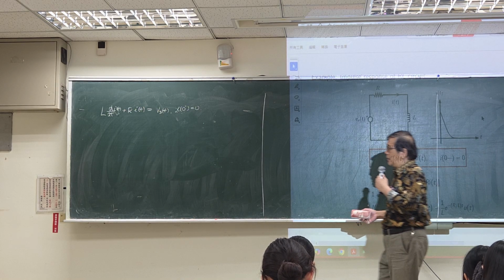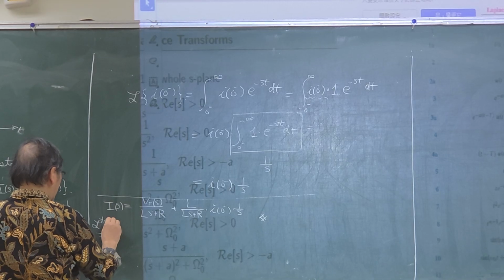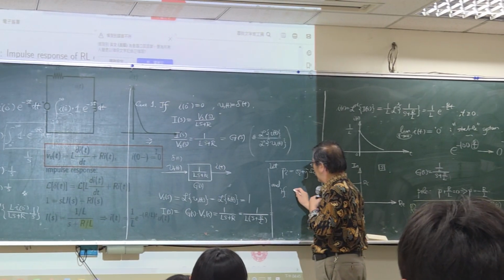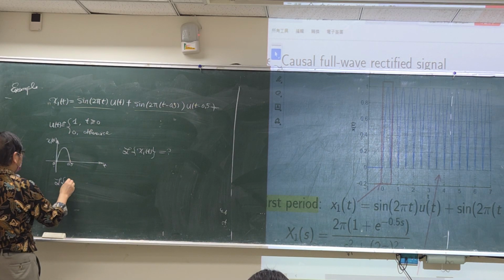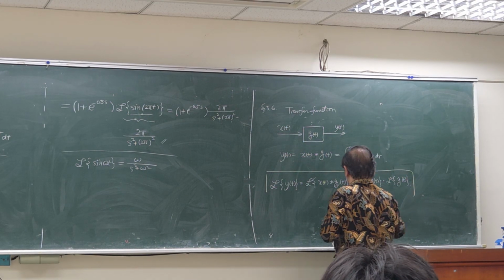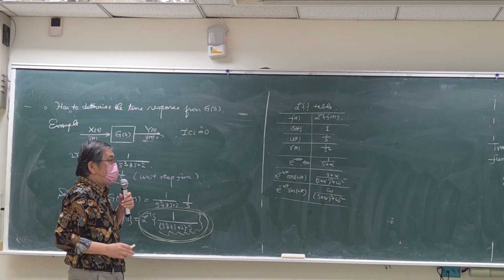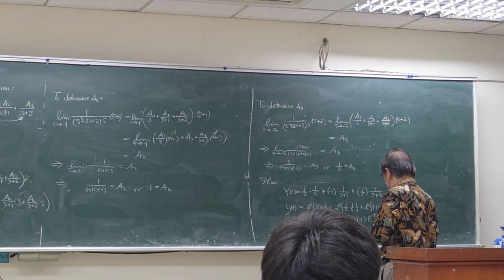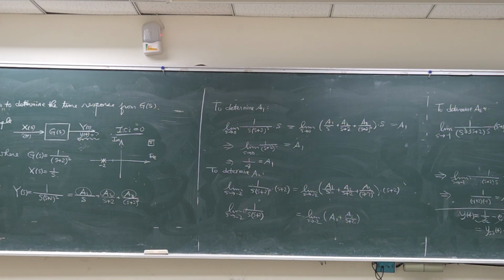訊號與系統0501